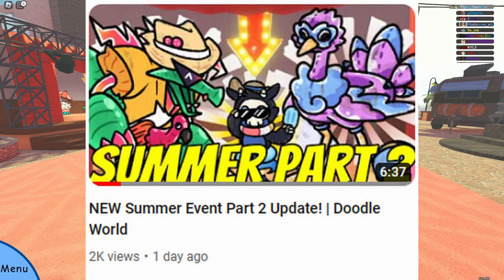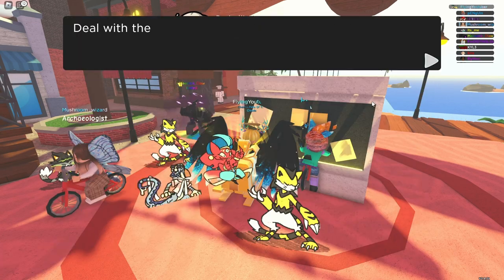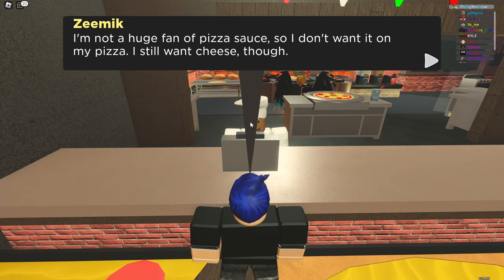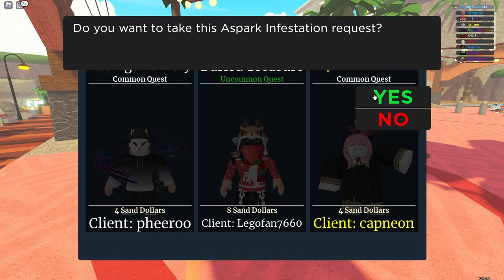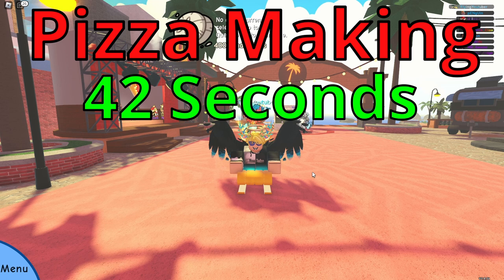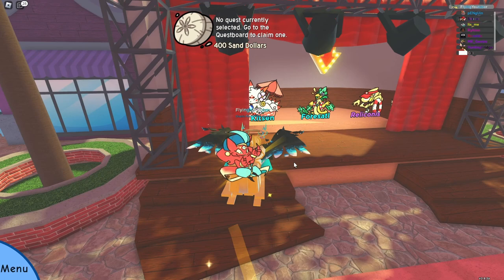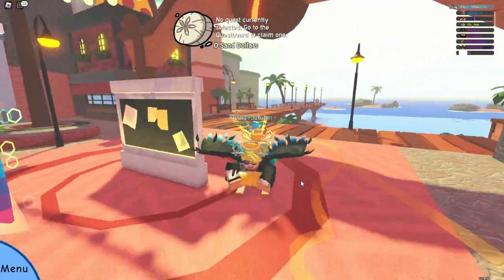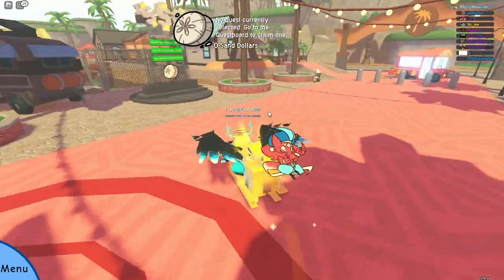The *NEW* Fastest Way To Grind Sand Dollars in the Summer Event 2023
BATTLING IS NO LONGER THE FASTEST METHOD! This new method is way faster to grind sand dollars in roblox doodle world. You will have all the summer skins and mounts in no time after using this new method. All in Doodle World Roblox's Beachgoer Event 2023